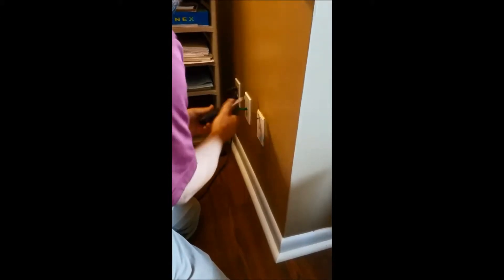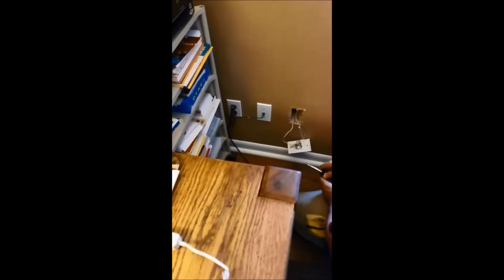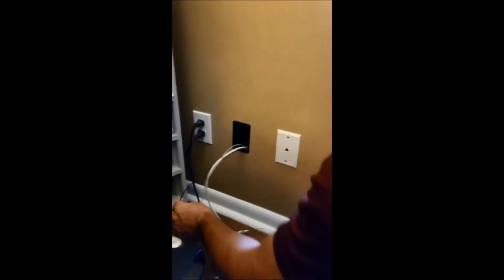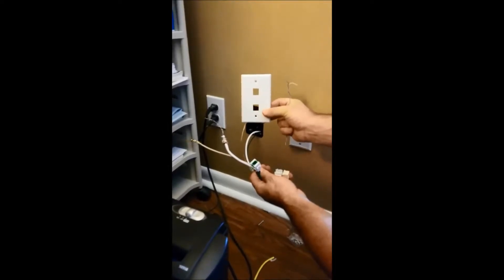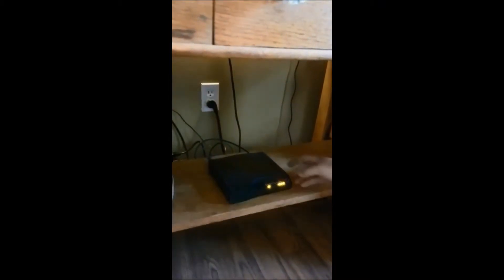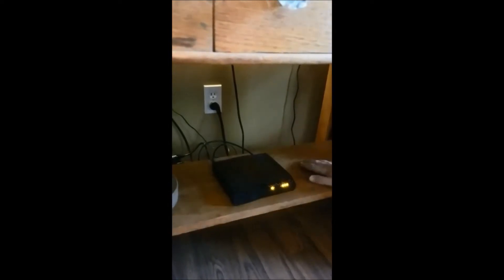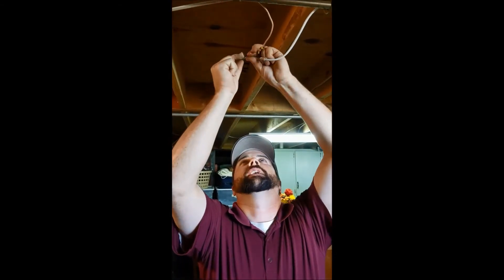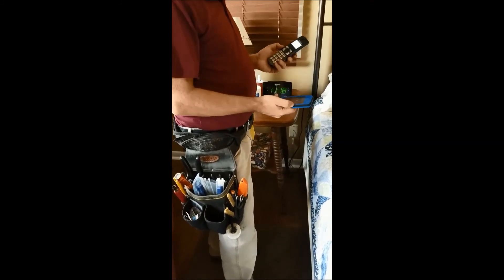Wiring Phone for Use with ONT